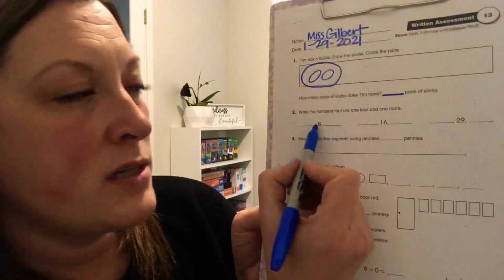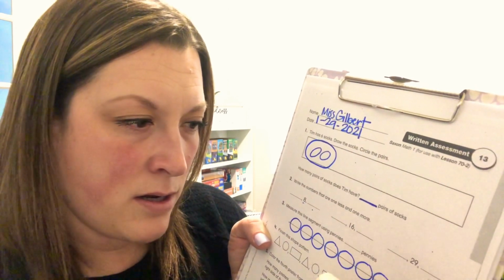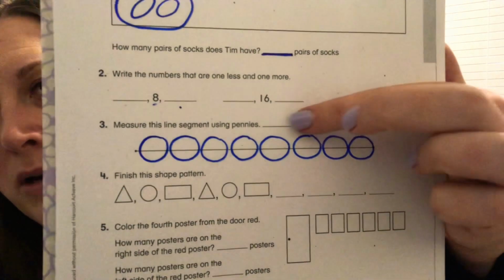Saxon 1 1/29